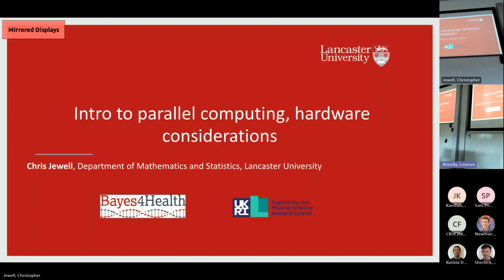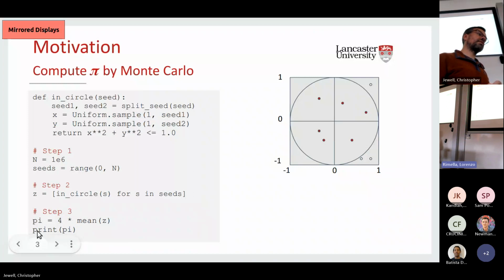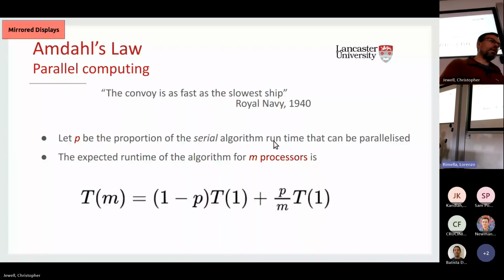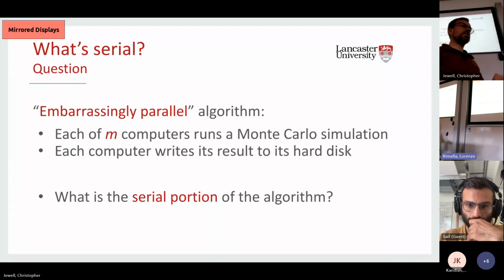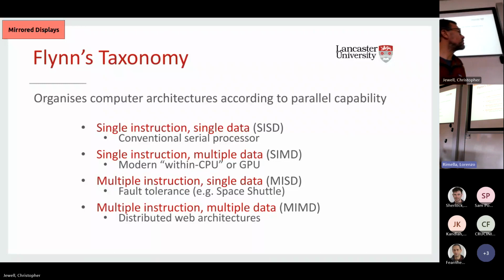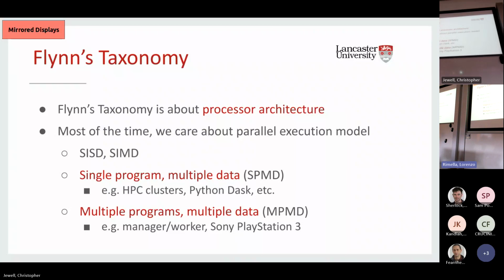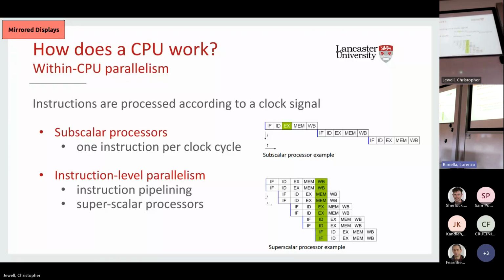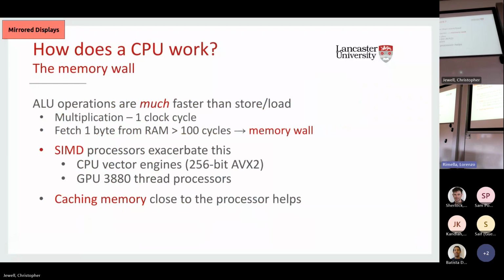Chris Jewell - Introduction to parallel computing, hardware considerations - Part 1